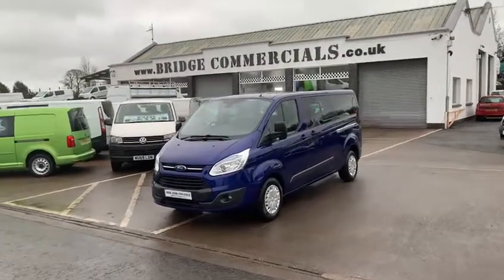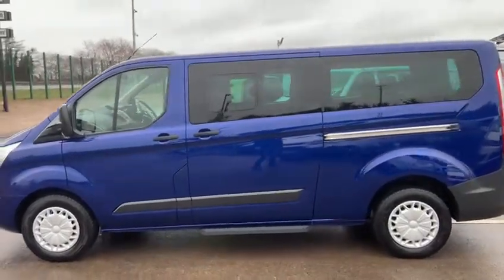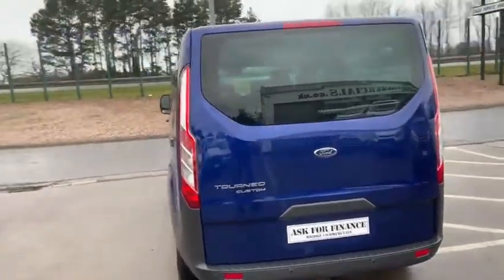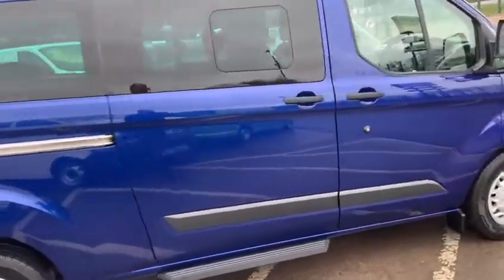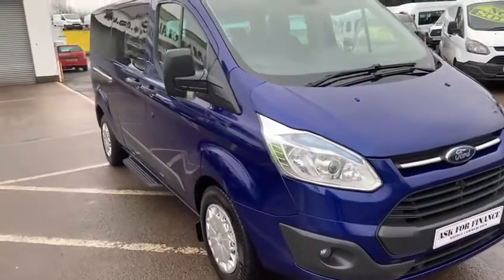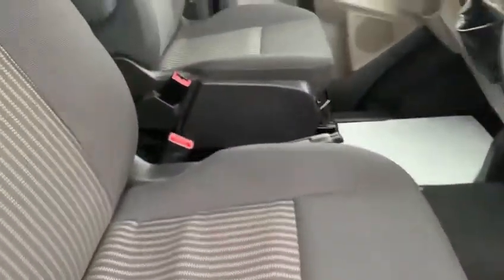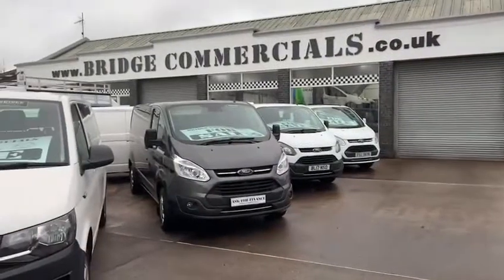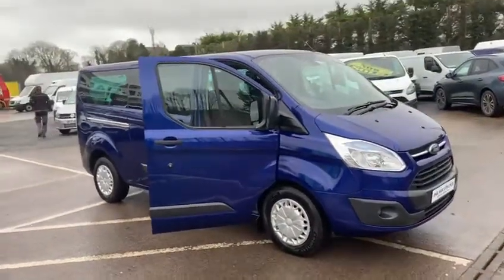Web ID 192270 Bridge Commercials Ltd 2014 Ford Transit Custom Tourneo 8 Seat Zetec Lwb.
2014 Ford Transit Custom Custom Tourneo 8 seat Zetec Lwb with Air Con, Electric Windows and Mirrors, BlueTooth, Cruise Control, Heated front Screen, Heated  Front Seats, Stop /Start Technology Finished in Deep Impact Blue Metallic